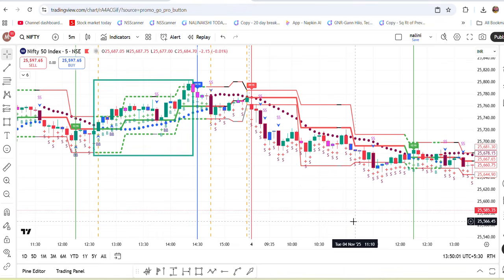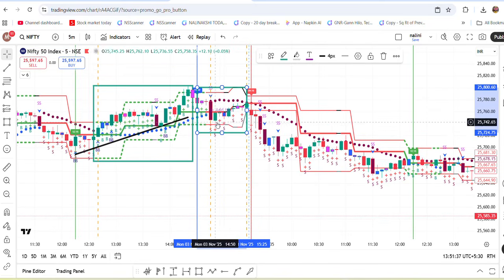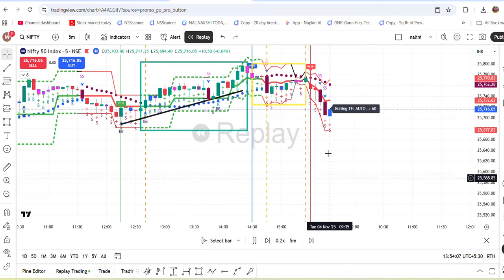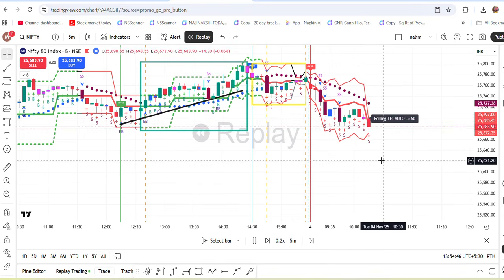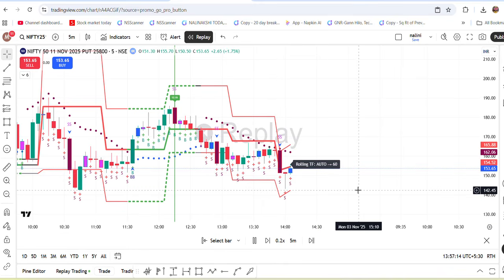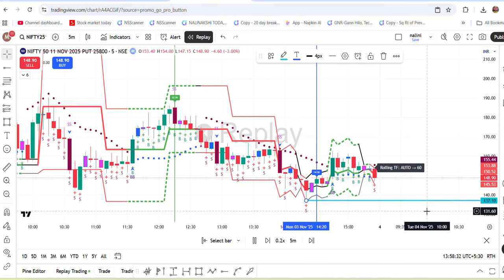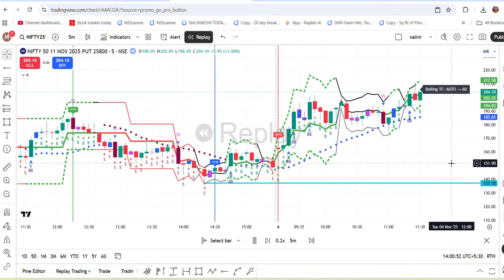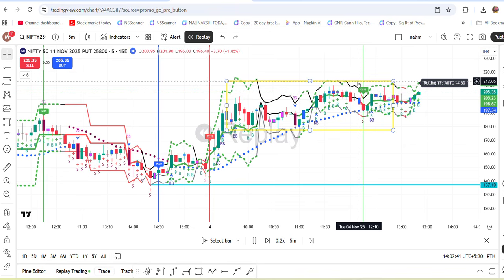“Rolling Pivot in Replay Mode 🎥 | Watch the Market Reveal Its Secrets LIVE!”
Experience the Rolling Pivot in action through real-time Replay Mode demonstration — a perfect follow-up to the Rolling Pivot + Gann HiLo Masterclass!
See how the Rolling Pivot adapts dynamically as price unfolds, identifying:
✅ Precise turning points
✅ Evolving VMZ (Value Mean Zone)
✅ Real-time trend confirmation and reversals

This live demonstration shows how traders can use Rolling Pivot logic to stay aligned with market rhythm and make confident trading decisions.